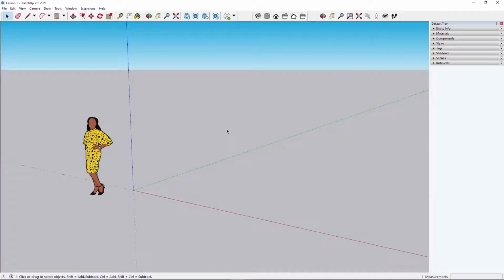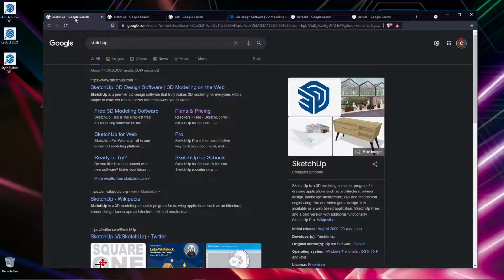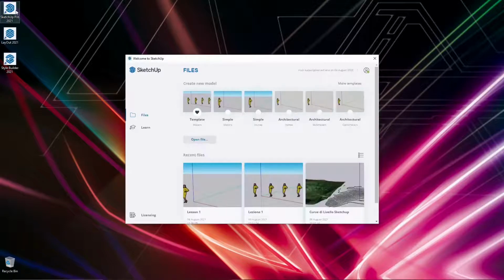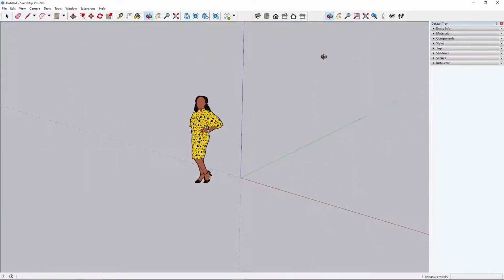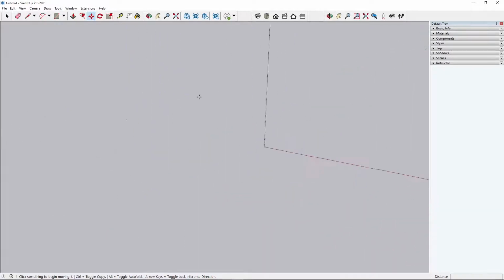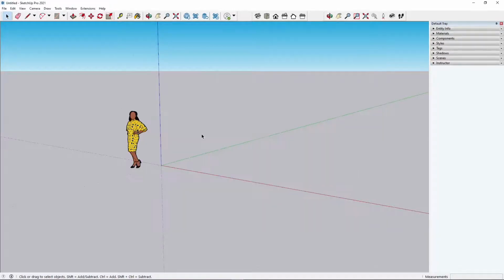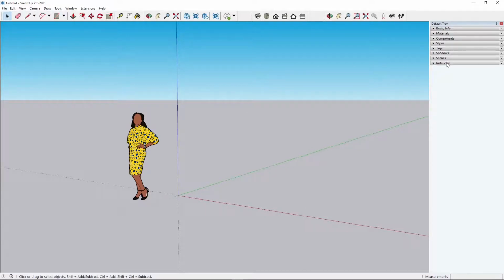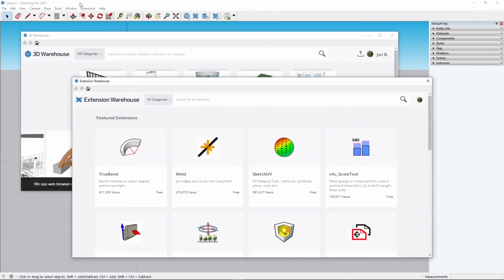Sketchup PRO Videocourse - 01 - Introduction, Interface, Navigation, Selection, Keys, Language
Sketchup PRO Videocourse - 01 - Introduction, Interface, Basic Navigation and Selection, Shortcut Keys, Language